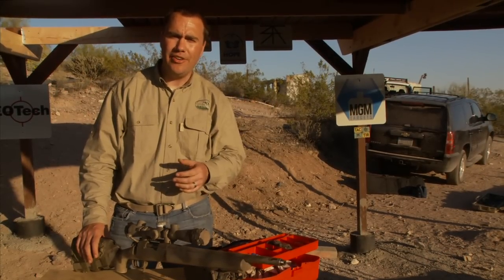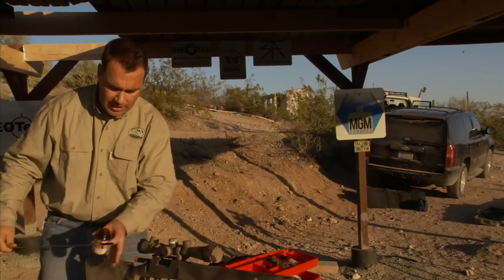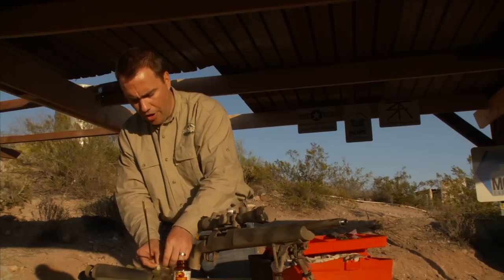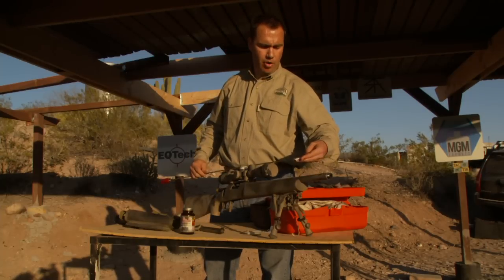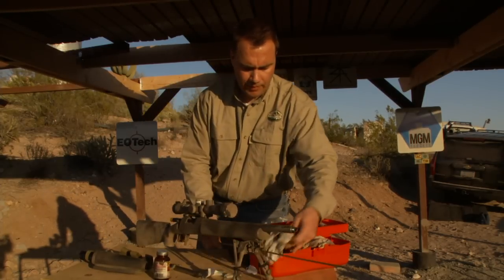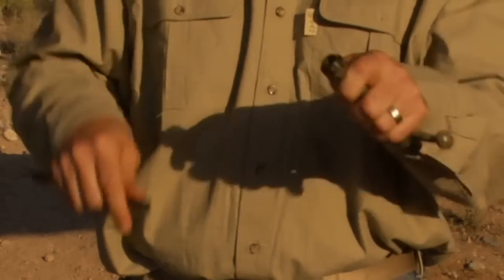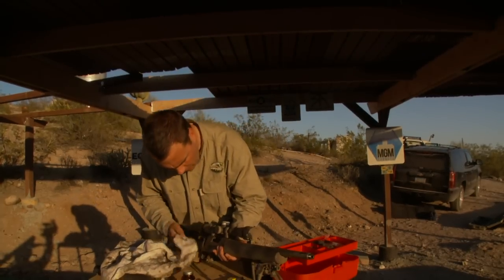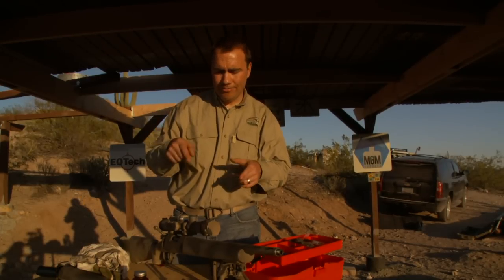Rifle Cleaning | Long-Range Rifle Shooting with Ryan Cleckner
Former Army Ranger sniper team leader Ryan Cleckner describes how he cleans his rifle and lets you in on some tips and tricks.

Looking for more long range shooting instruction? Ryan Cleckner’s book, Long Range Shooting Handbook, is the complete beginner's guide to long range shooting written in simple every-day language so that it's easy to follow. Included are personal tips and best advice from his years of special operations sniper schooling and experience, and as a sniper instructor. If you are an experienced shooter, this guide will be a resource covering the principles and theory of long range shooting.

(subscribers note: re-upload of video posted 9/27/12- we added a few close ups to improve the video. Thanks for the great comments sorry if they're missing)